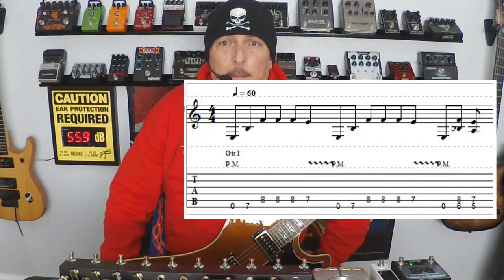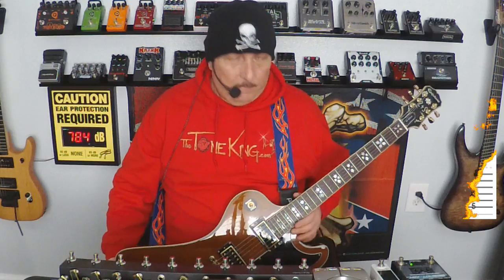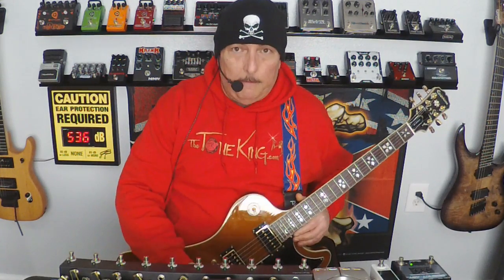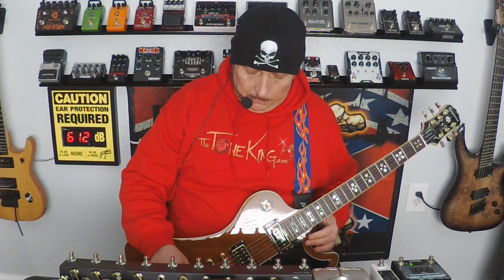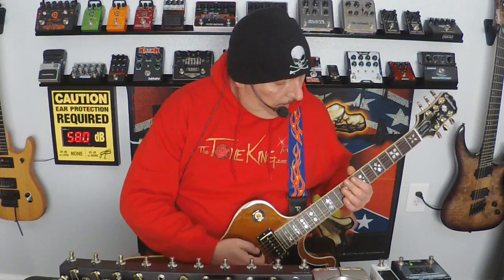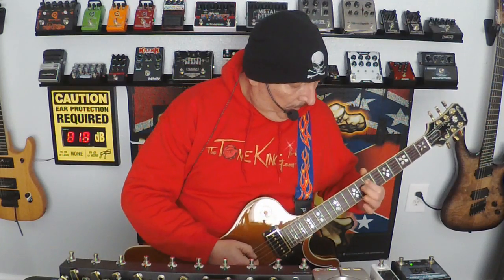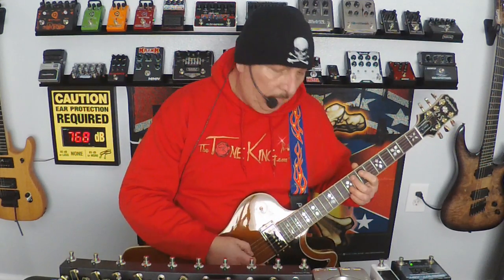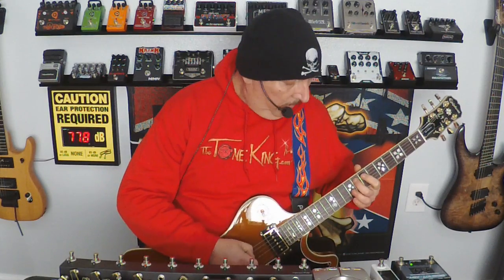Making Sheet Up - Episode #6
Finding inspiration to create something new can be tough at times. It only takes a few notes to kick start your mind. In this episode I was inspired to create from watching a fellow YouTuber's video. Special thanks to Lando27Music for the inspiration. Link to his channel and the video below. PS: Melt=Metal Tone. HAHAHA